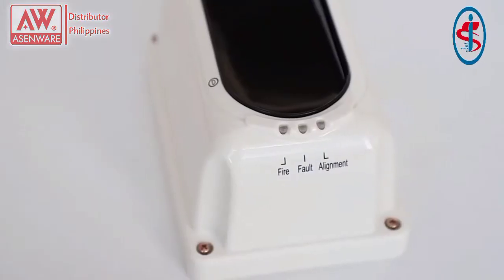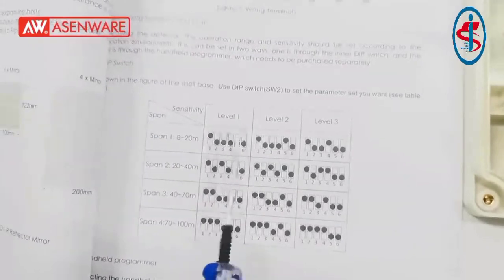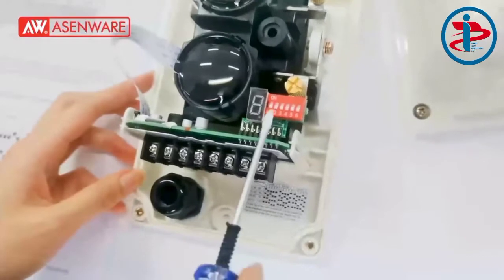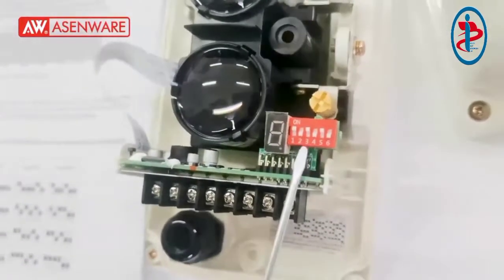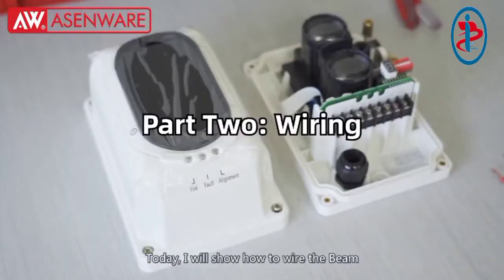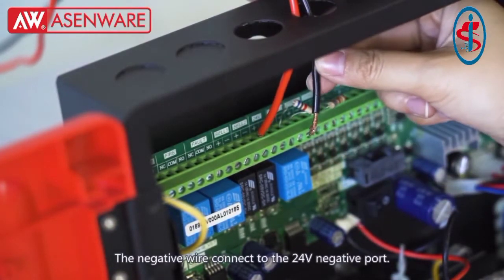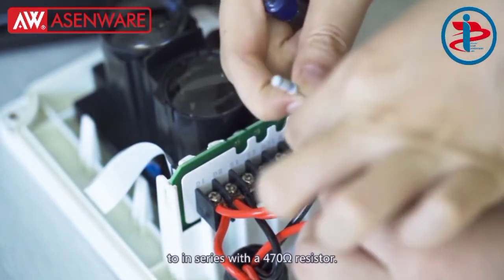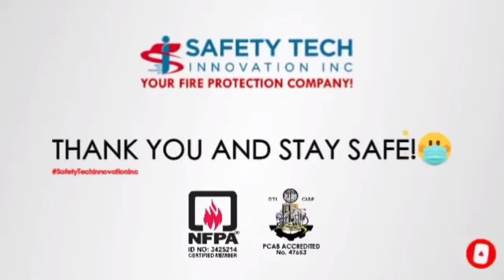AW-BK901- 20/100 Meter Reflective Beam Detector Conventional Type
AW-BK901 Conventional Reflective Beam Detector has built in Laser beam pointing and Digital guide display for real user friendly alignment method. The Laser beam pointing accurately point the exact location where to mount mirror and with additional digital guide display allows to monitor and guide on the actual light intensity between the mirror and detector which cannot be seen by our naked eye making it more easy and convenient in alignment commissioning.

The AW-BK901 has four adjustable operational range of between 8 to 20, 40, 70 and 100 meters beside with three adjustable sensitivity setting ranges from 2.6dB to 4.8dB to meet the specific environmental requirement. The AW-BK901 works on the principle of reflective infrared beam obscuration. Used in conjunction with a reflector, it will notify the fire alarm panel when the infrared beam is obscured by smoke. Secure and quick communication through the onboard processor enables the detector to make its own decision and drift compensation resulting in greater automation.

The AW-BK901 is ideal for use high ceiling and wide areas such as warehouses, large storages, shopping malls, leisure centres, exhibition halls, hotel lobbies, printing houses, garment factories, museums and prisons, as well as places where slight smoke particles or corrosive gas exist.